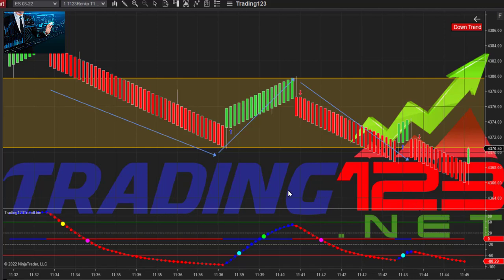Trading123 TrendLine Indicator | Live Trading ES | How to Use Trading123 Trendline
In this live video we are using the Trading123 TrendLIne Indicator in Live Trading ES.  See how to use Trading123 Trendline in your trading. Trading123 YouTube Channel to bring education to traders on how our products work with the NinjaTrader trading platform. Our highly accurate Ninjatrader 8 indicators can be used to trade stocks or futures in any market worldwide. To our algorithmic trading strategies with the Trading123 Autotrader. And our Volume Delta indicator reads volume order flow and is highly accurate in showing volume reversals at the highs and lows. You will see videos on our Automated Strategies for Ninjatrader.